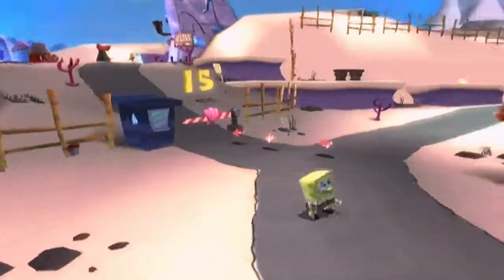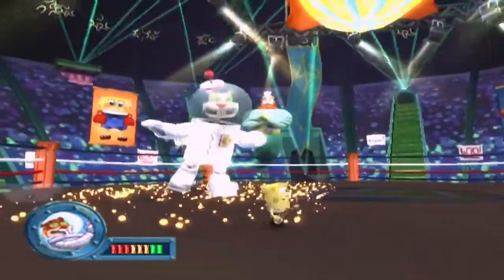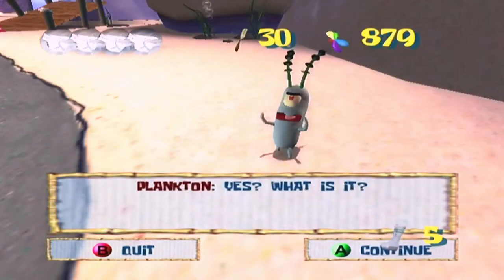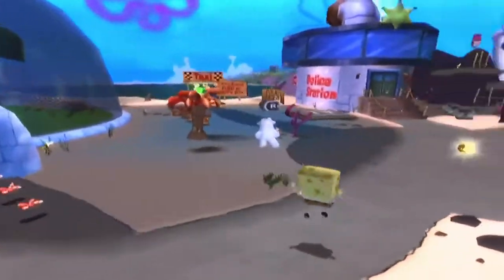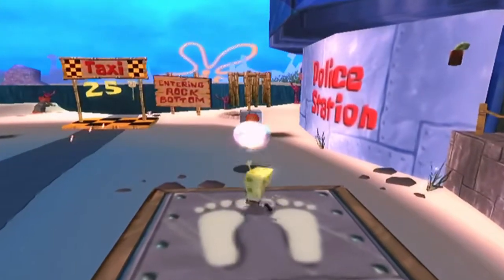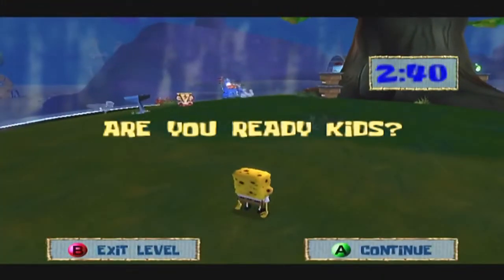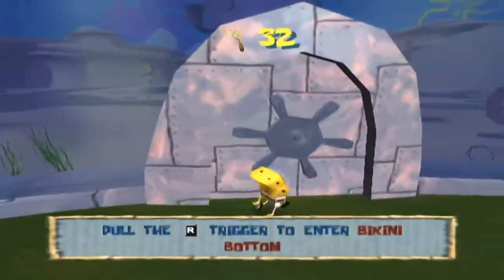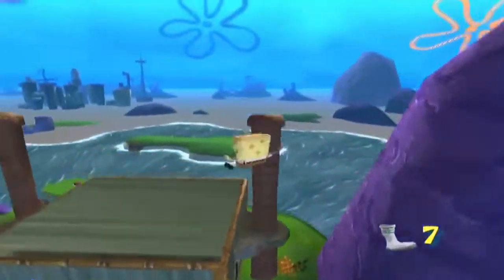Spongebob Squarepants: Battle for Bikini Bottom 100% Walkthrough - Episode 8 [Poseidome]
Welcome to my 100% walkthrough of Spongebob Squarepants: Battle for Bikini Bottom! In this episode, we face off against Robo-Sandy at the Poseidome, then collect more spatulas & socks in Bikini Bottom!

SpongeBob SquarePants: Battle for Bikini Bottom is a video game based on the Nickelodeon animated series SpongeBob SquarePants, developed by Heavy Iron Studios, AWE Games, and Vicarious Visions, and published by THQ. The game was released for the PlayStation 2, Xbox, and Nintendo GameCube consoles as well as separate versions for Microsoft Windows and Game Boy Advance.  All versions of the game feature an original storyline, in which the player attempts to defend Bikini Bottom from an invasion of robots created by Plankton with a machine called the Duplicatotron 3000, playing as SpongeBob in all versions, as well as Patrick and Sandy in the console versions. The game was released on October 31, 2003, in North America and in Europe on November 28, 2003.

Core gameplay involves collecting items and defeating the robots which have attacked various areas in Bikini Bottom, whilst crossing platforms and avoiding environmental hazards like spikes and flames. Some areas require different characters to beat, as each character has their own unique abilities. The player can control SpongeBob, Patrick, and Sandy, except in the Game Boy Advance and PC version, in which the only playable character is SpongeBob. Switching characters in console versions require the player to find a Bus Stop. Upon using the said Bus Stop, the current character will switch to another, and using it again will switch back to the previous character, giving the player an option of two characters in each level. The default character throughout the game is SpongeBob; Sandy and Patrick do not appear together as playable characters in any of the same levels.

The core gameplay is based on a 3D platformer, requiring players to collect three main types of items. Shiny objects are the game's currency and can be used to pay tolls within game areas or to buy golden spatulas from Mr. Krabs.[6] Golden spatulas are used to grant access to new areas, they are hidden throughout the game and can also be earned by completing tasks set by Squidward Tentacles and several other characters from the cartoon. Patrick's socks are spread throughout the game. Patrick will reward SpongeBob with a golden spatula in exchange for 10 of his socks. SpongeBob can also blow bubbles to form different shapes as special attacks/moves which can be used to advance further in the game, and can learn two new bubble moves from Bubble Buddy as the game progresses.[7]

Props are also included in the game. Trampolines help the player bounce to further ledges or platforms, buttons activate certain things throughout the game, and pressure pads are like buttons; however, the effects of it are only active while the player stands on the pressure pad, or there is another object placed on top. Once whatever is holding down the pressure pad is removed, the effects of it are undone. There are also character specific abilities, such as Sandy being able to swing from Texas hooks, SpongeBob being able to dive downward on a bungee hook, and Patrick's ability to pick up and throw melons called "Throw Fruits" and ice cubes called "Freeze Fruits". Though some areas can be navigated by any character, several sections can only be completed with a specific character, due to each one having unique abilities. SpongeBob can create a bubble helmet for head-butting enemies. Patrick can throw objects at buttons, robots, and pressure pads, and can throw "Freeze Fruits" into bodies of Goo to freeze them. Finally, Sandy can glide over large gaps and destroy enemies and objects with her lasso.